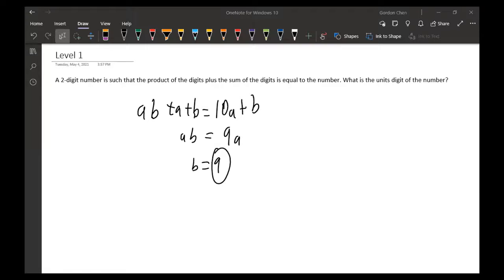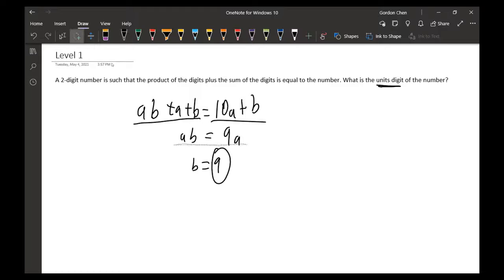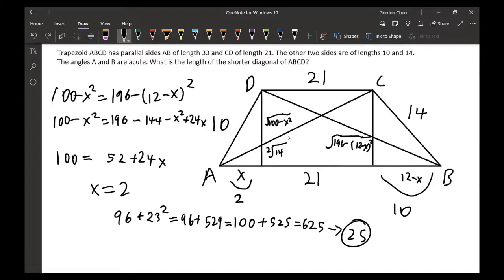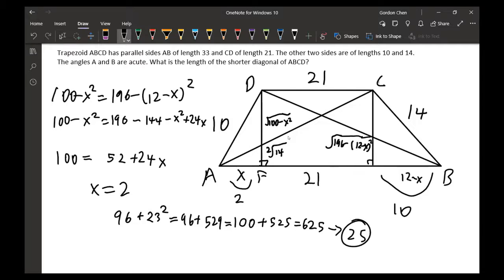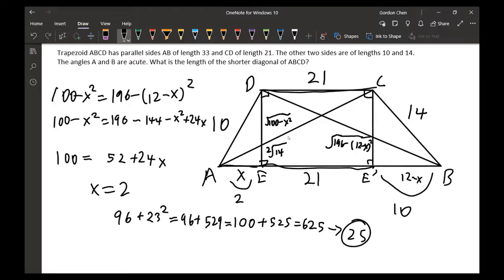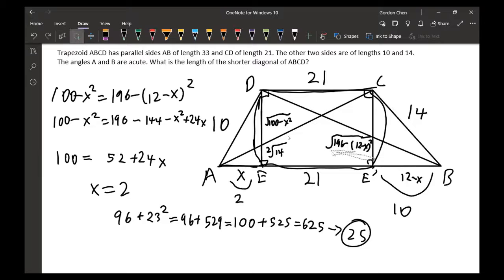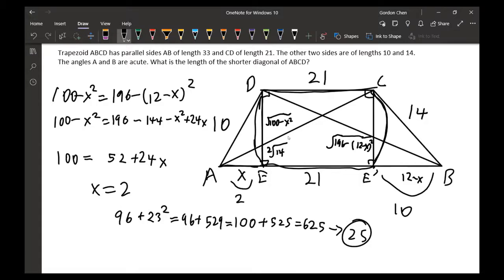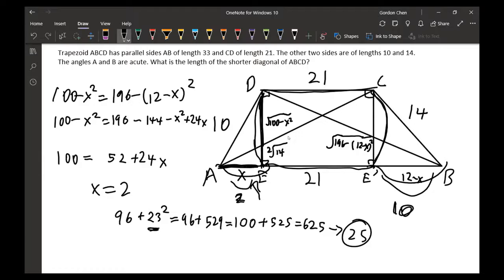YEA BIG Lecture on Weekly Math Challenge - Week 2 Level 1 & 2, Fall-2 2021